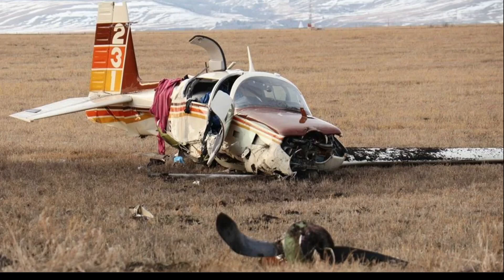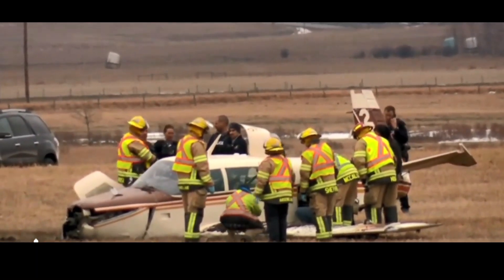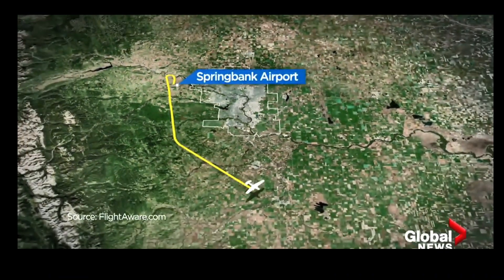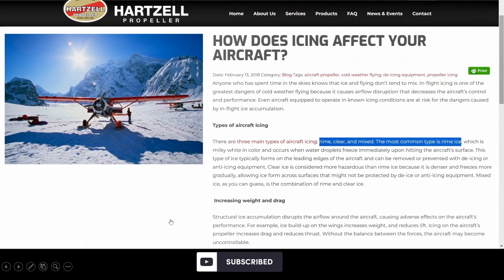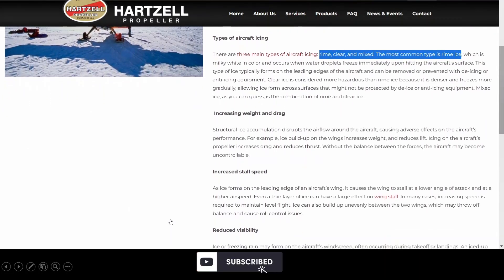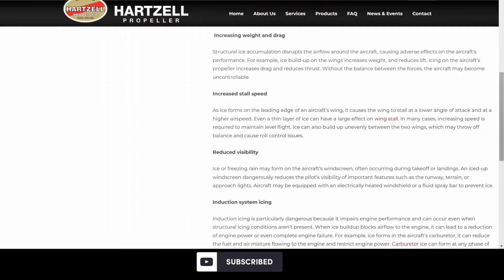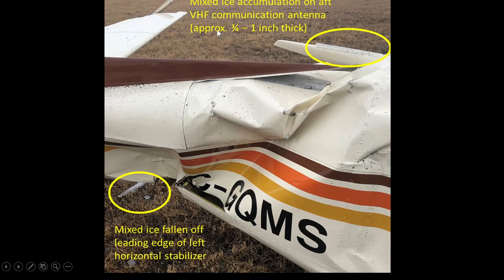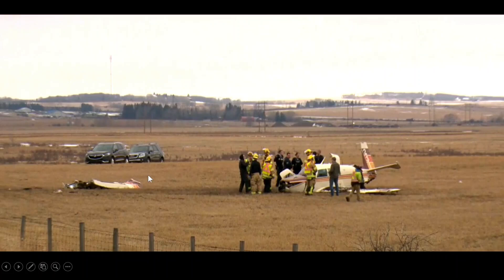Icing of Aircraft Causes Crash in Canada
A Mooney M20K (C-GQMS) went down on April 22, 2022 near Springbank Airport with 2 on board, 1 deceased and 1 critical.